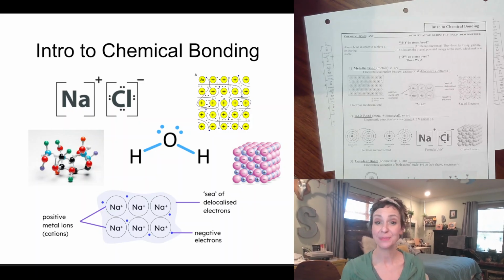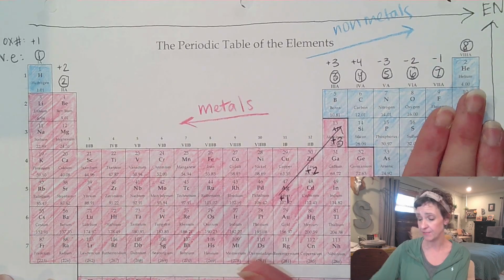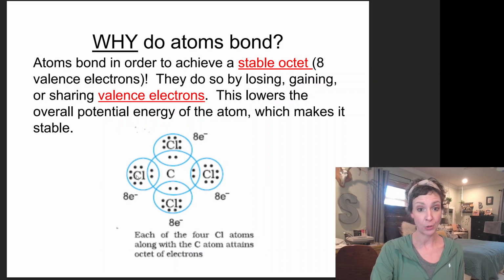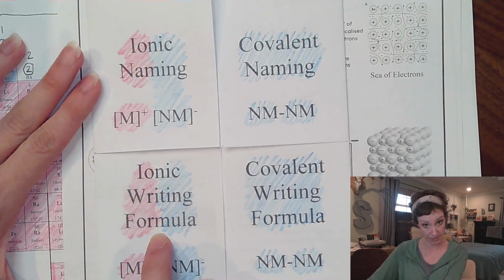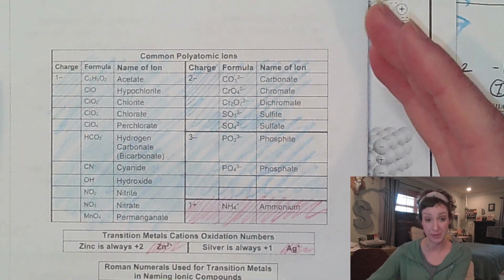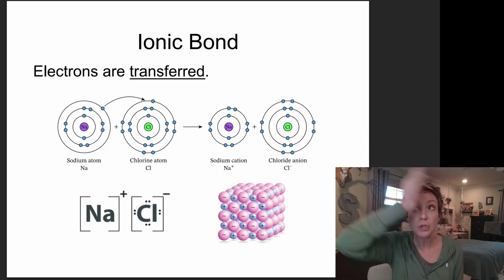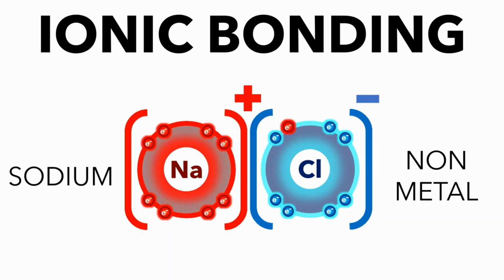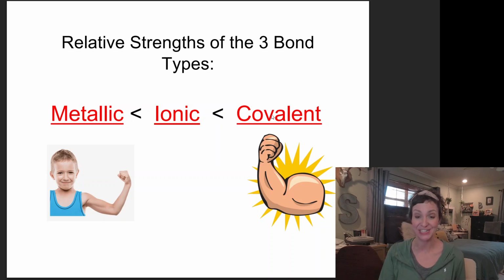Intro to Chemical Bonding